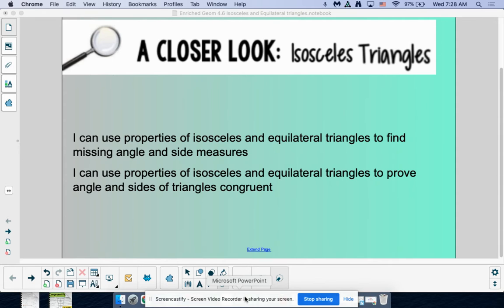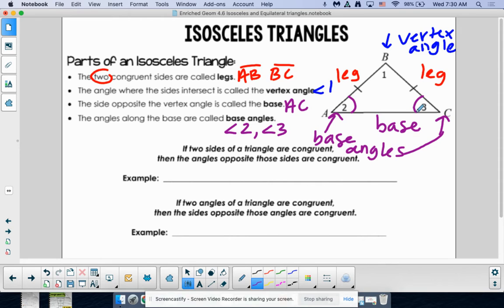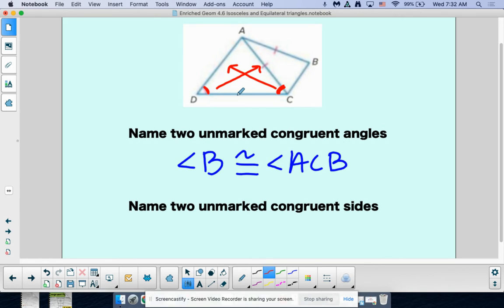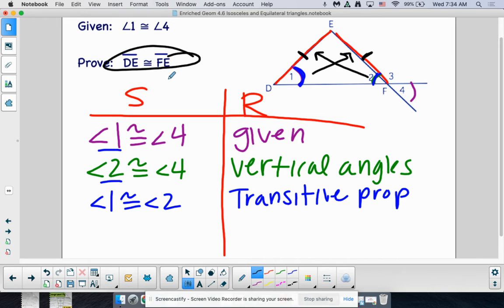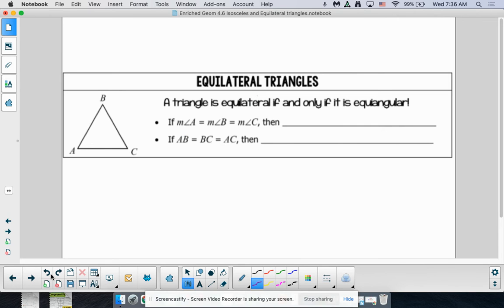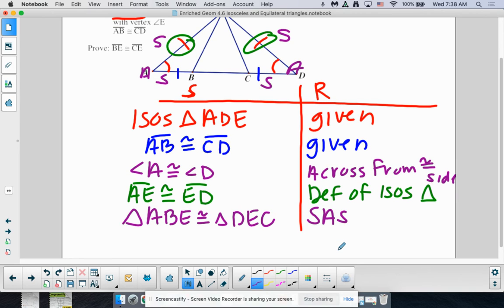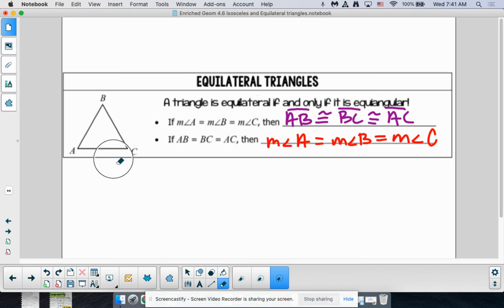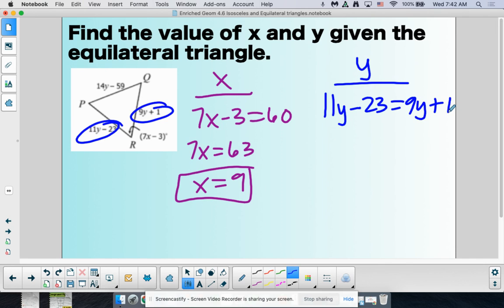Enriched Geom Isosceles and Equilateral Triangles